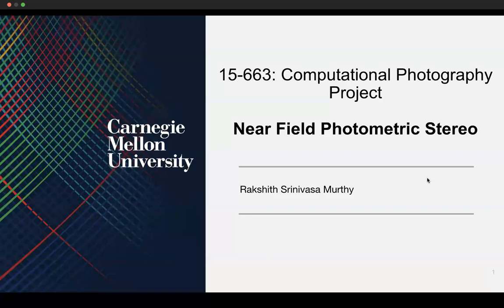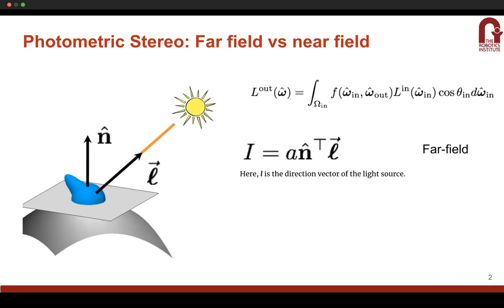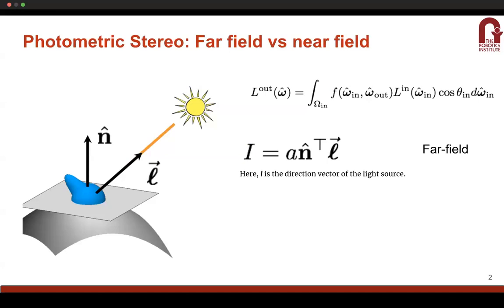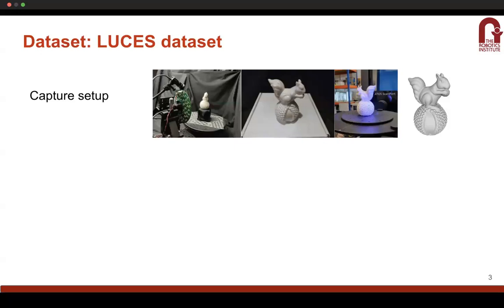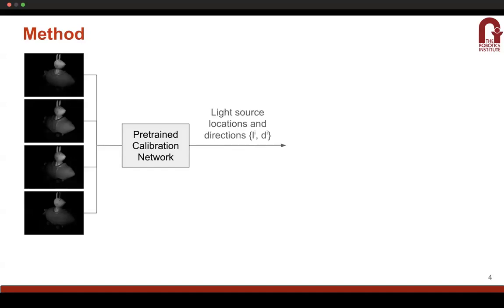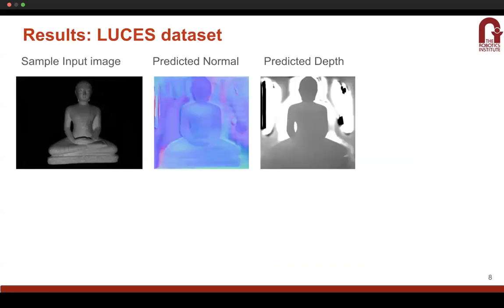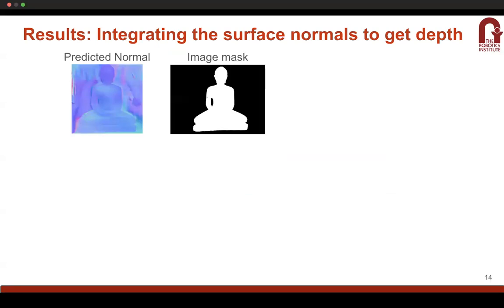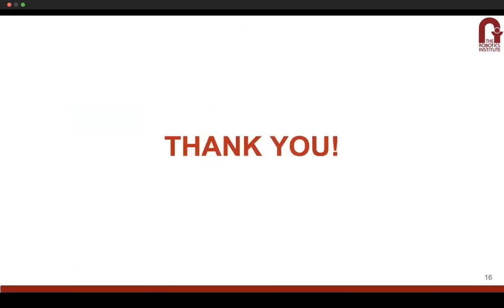Rakshith Srinivasa Murthy: Near-field photometric stereo with point light sources